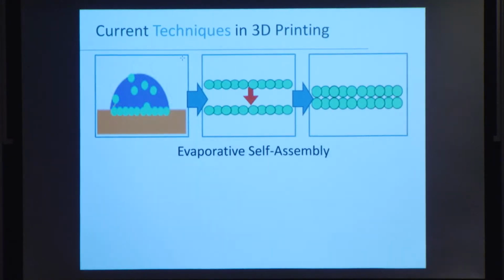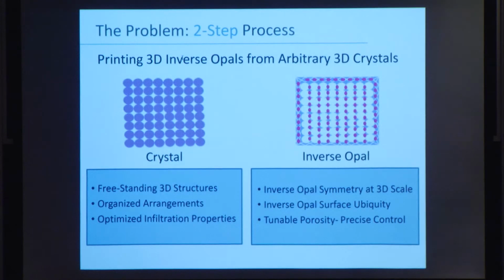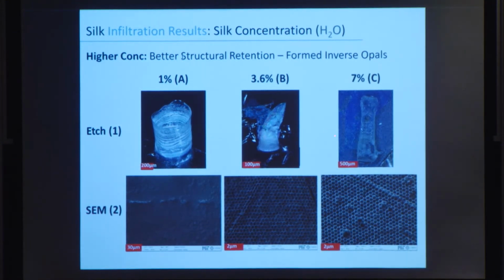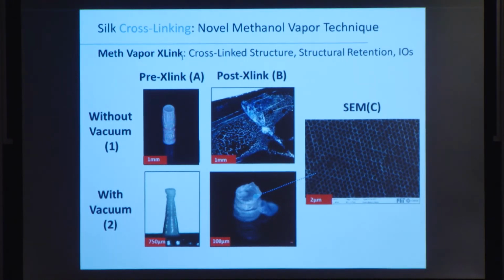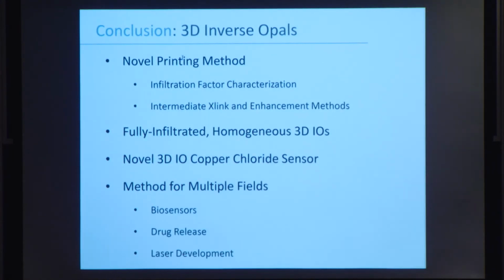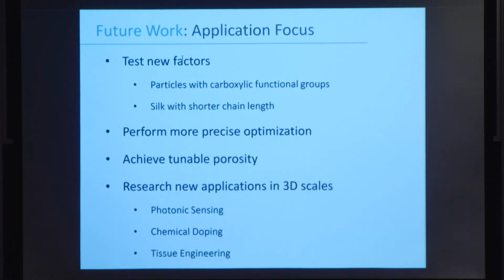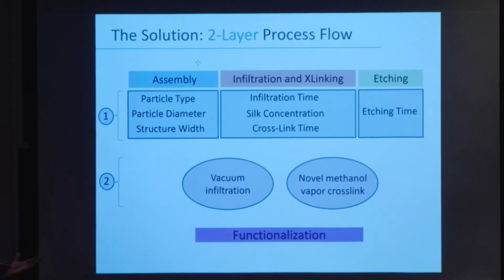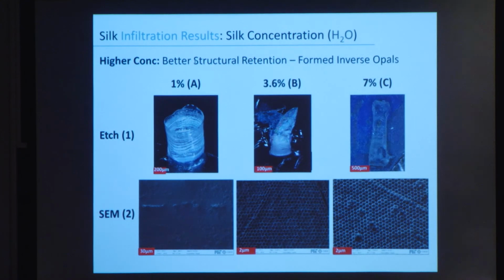RSI'18 Top 10: Benjamin Liu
Benjamin Liu of Arcadia, California -- A Novel Printing Technique of 3D Inverse Opals from Free-Standing Crystalline Structures for Next-Generation Optical Sensing

The Center for Excellence in Education (CEE), a nonprofit 501(c)(3) charitable organization, was founded in 1983 by the late Admiral H.G. Rickover and Joann P. DiGennaro, President of the Center. The Center’s mission is to nurture high school and university scholars to careers of excellence and leadership in science, technology, engineering, mathematics (STEM) and business, and to encourage collaboration between and among scientific and technological leaders in the global community. CEE sponsors the Research Science Institute (RSI), USA Biolympiad (USABO), Teacher Enrichment Program (TEP), and STEM Lyceums. CEE programs are provided cost-free to participating students and teachers, thereby leveling the playing field for economically disadvantaged students. The Center’s nonprofit mission is supported by the generosity of donors.

A new book, Rickover: Underway, My Way offers timely lessons for leaders that demonstrate how discipline, accountability, and courage drive lasting impact. This landmark biography is now available for purchase on Amazon in various formats.